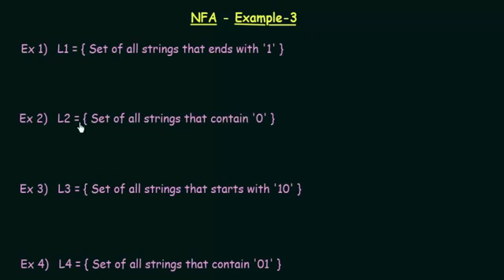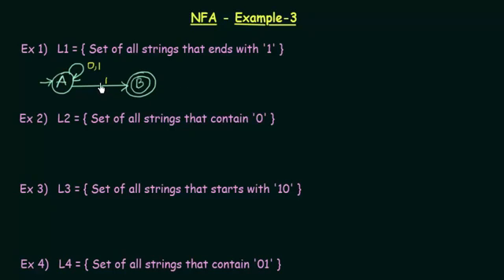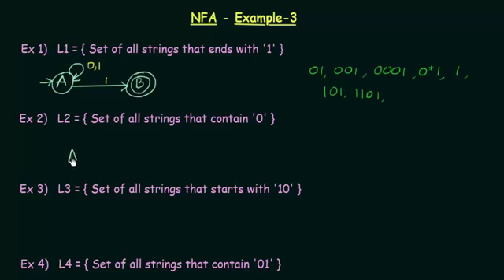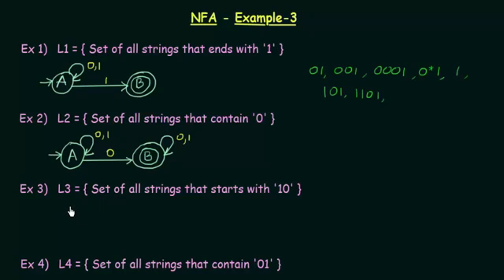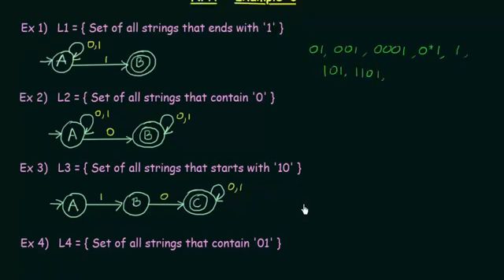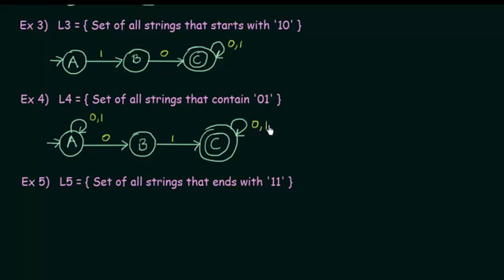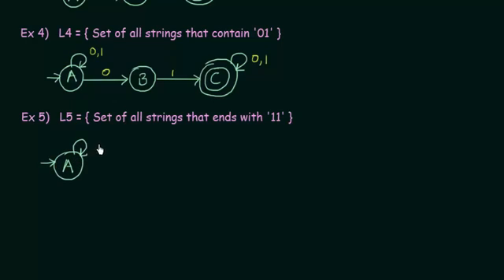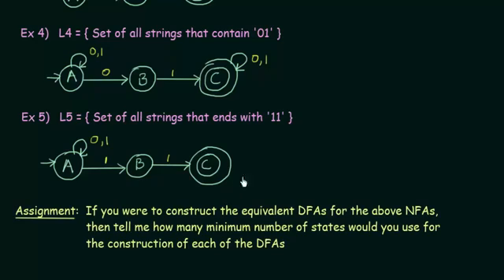14Non Deterministic Finite Automata Solved Example 3 NGF b3QVeJU